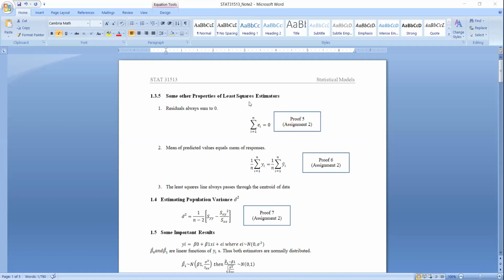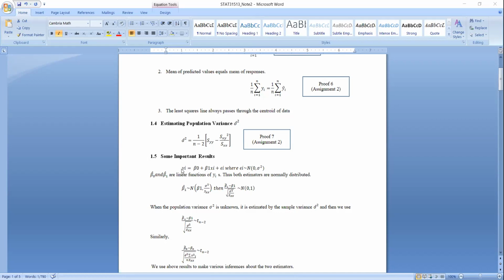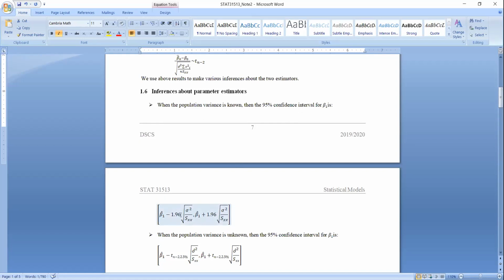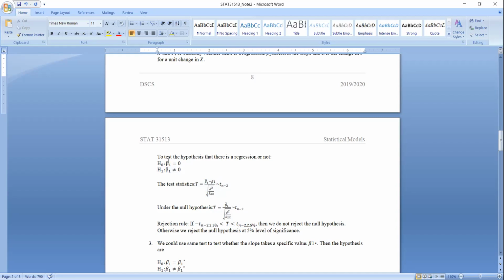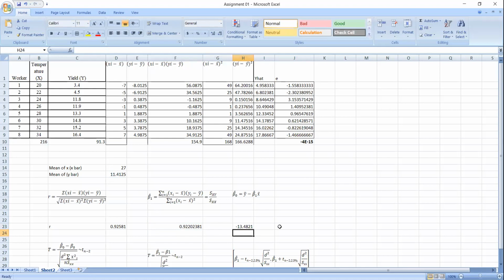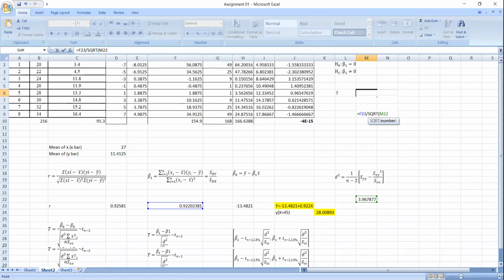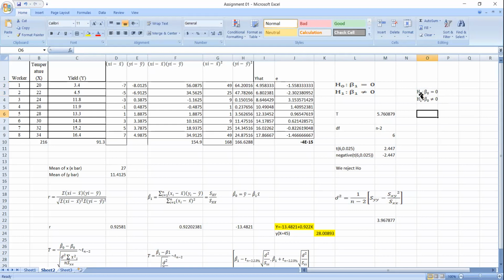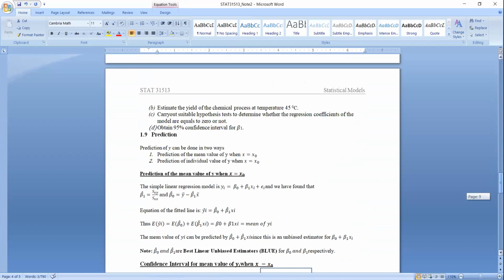Statistical Models: Lecture 02